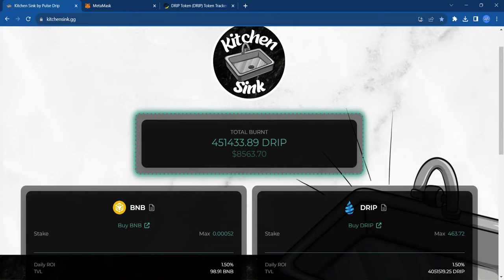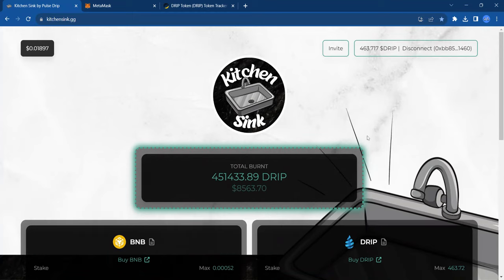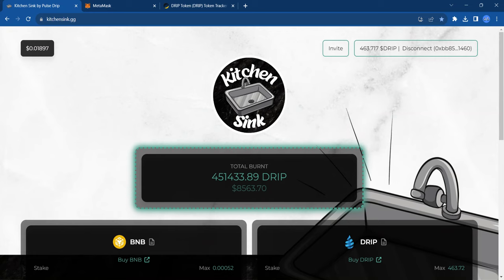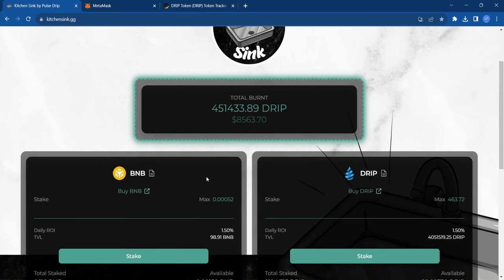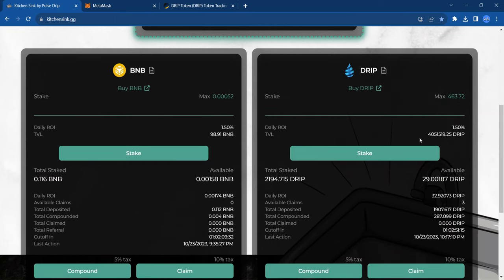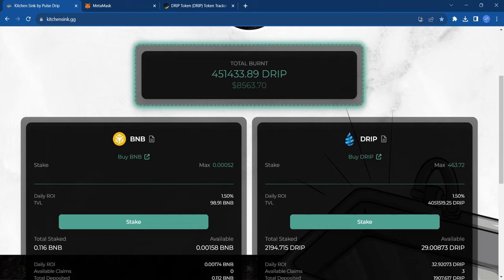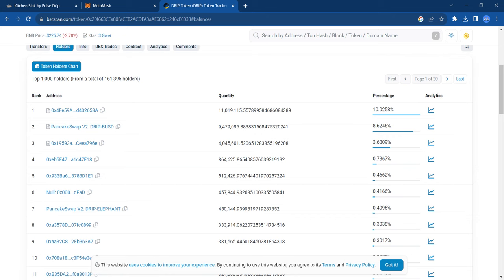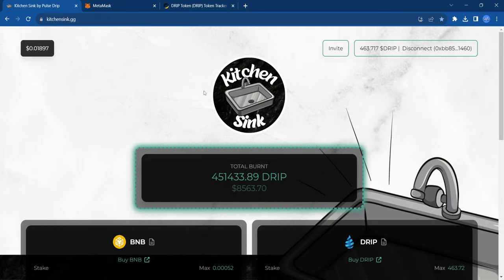Drip Network: Kitchen Sink Takeover!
We Discuss Kitchen Sink & The Quest To Hold More Drip Than Pancakeswap.